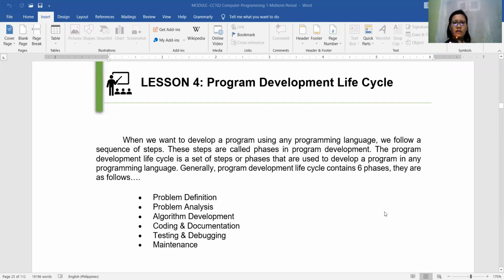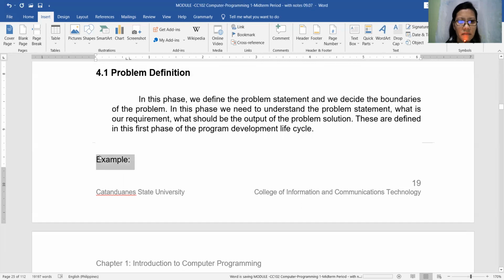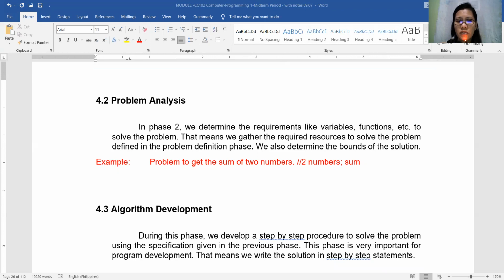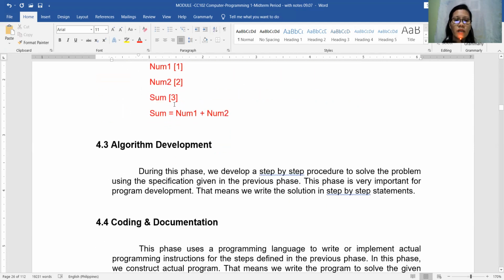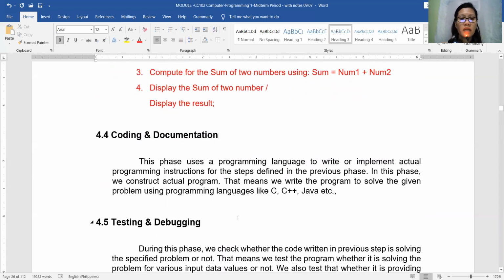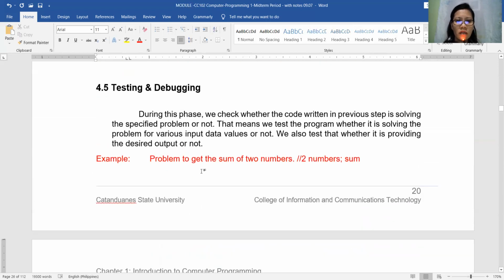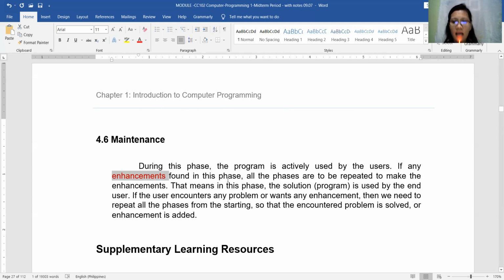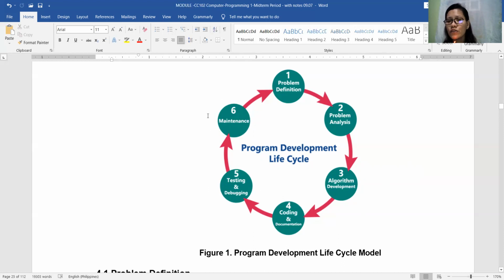Program Development Life Cycle